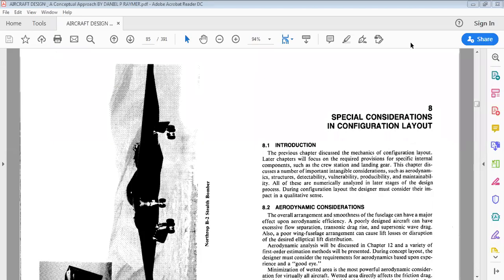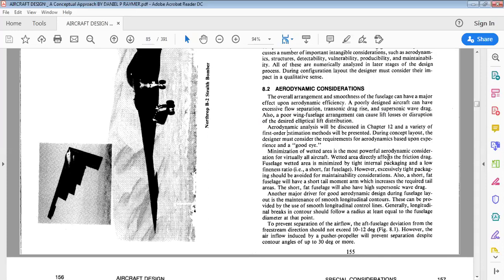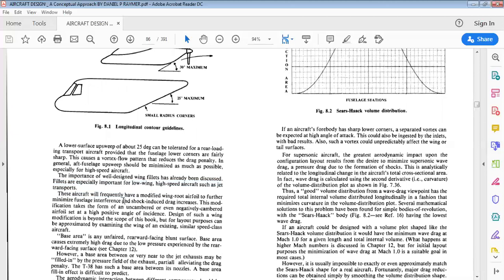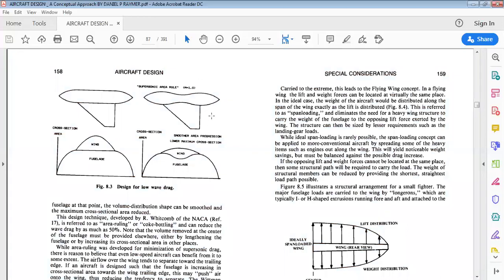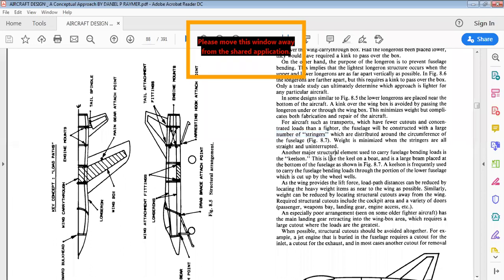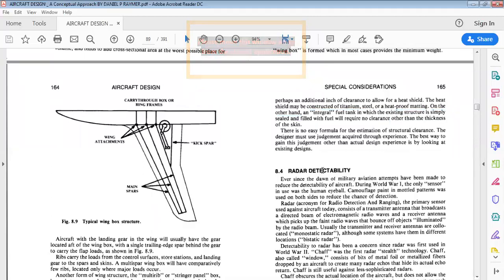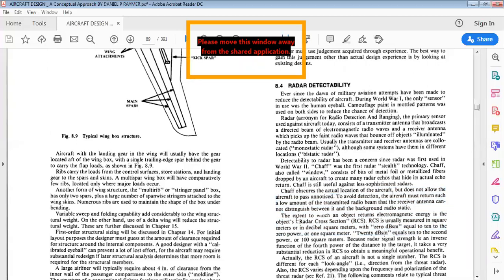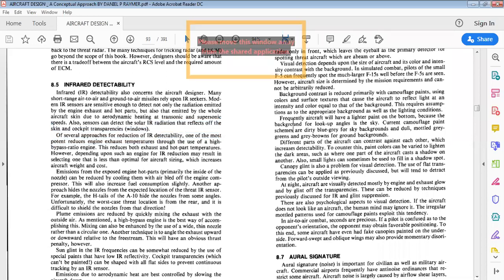#AIRCRAFT DESIGN CONFIGURATION LAYOUT AND SPECIAL CONSIDERATIONS##